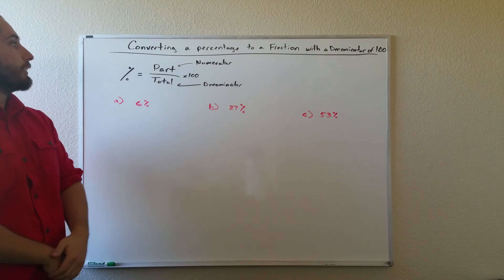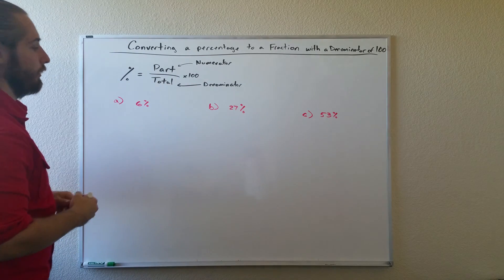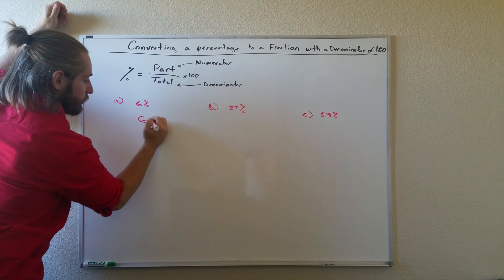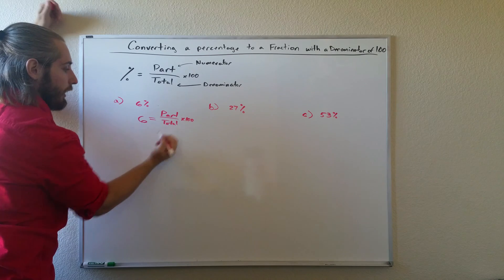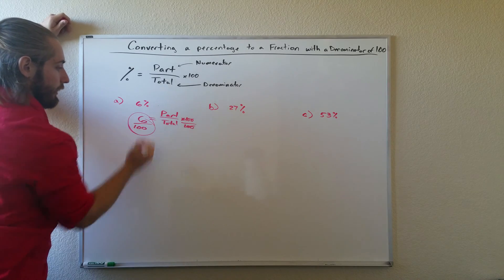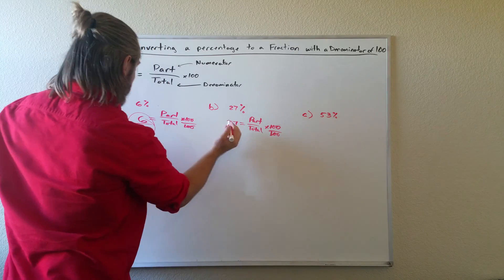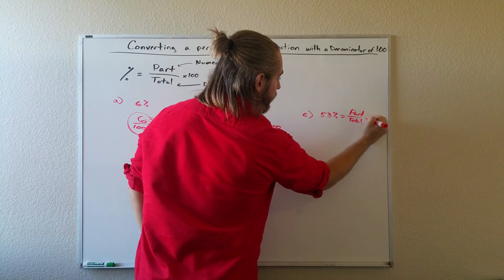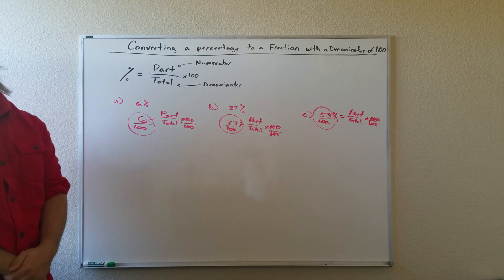Converting a percentage to a fraction with a denominator of 100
Learn how to convert a percentage into a fraction with a denominator of 100!